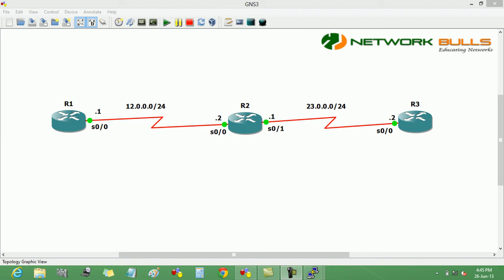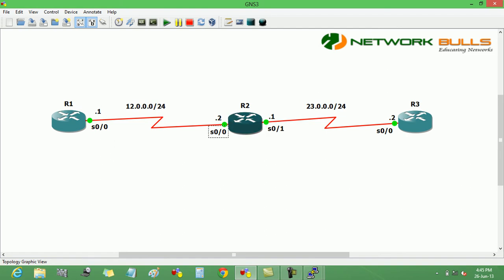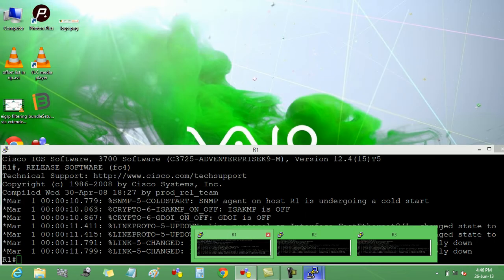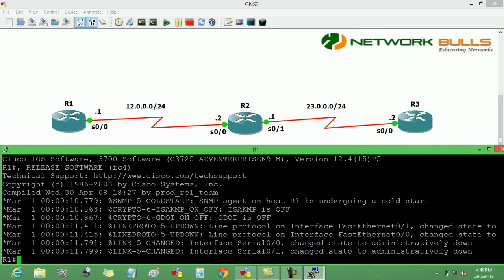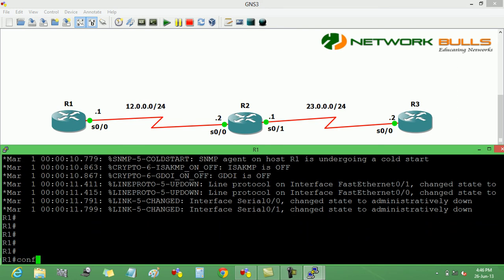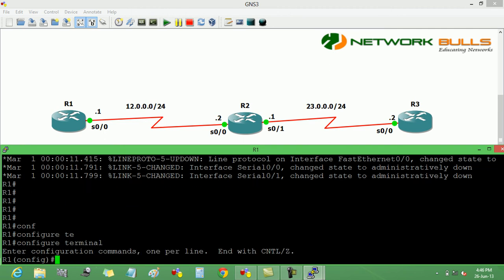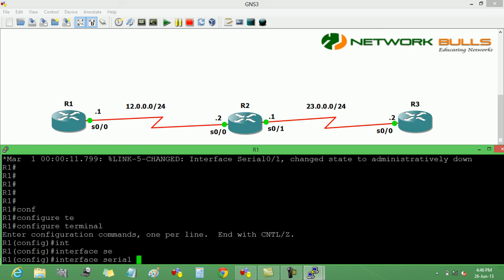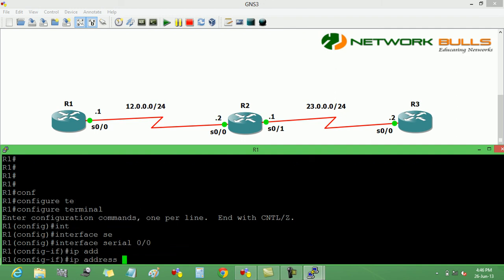IP Address Configuration | Basic Cisco Router Configuration - CCNA R&S 200-120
In this Video- Basic Routers Configuration(IP Address Implementation, How to Configure IP Address on a Cisco Router)- CCNA R&S 640-802 and 200-120 Level tutorial from Network Bulls.
In this video we will learn how to configure IP Addresses on serial or fast Ethernet interfaces of a Cisco routers.